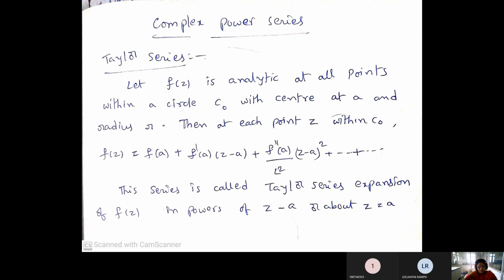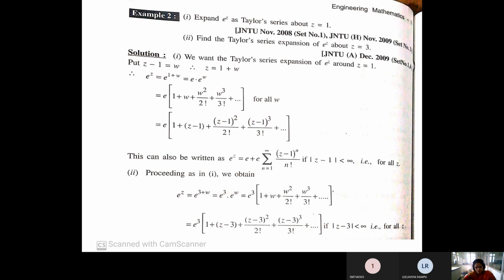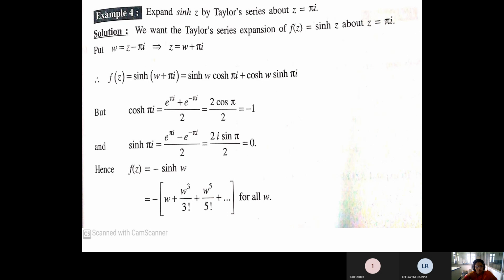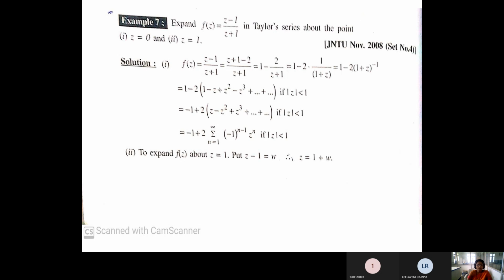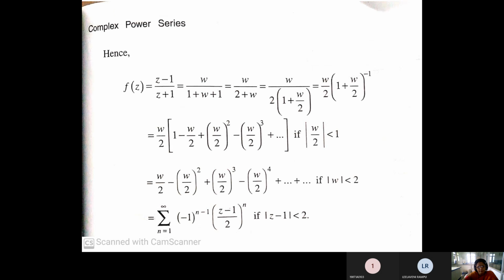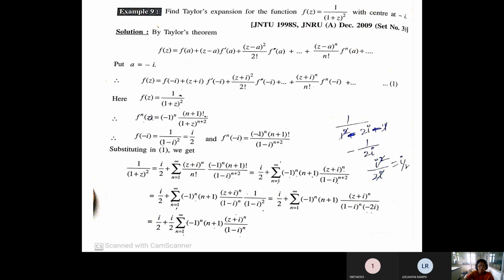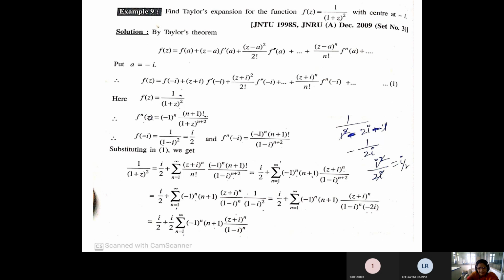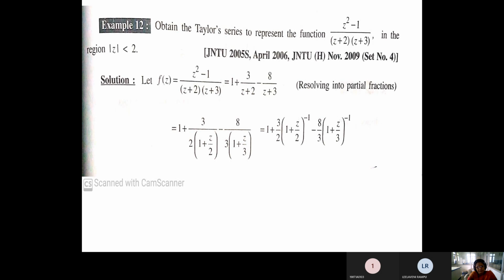Introduction to Taylor series |Complex Variables | Mechanical and Civil |Online Education| DBS Talks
Introduction to Taylor series. In this video, We Have Covered the Topic of Introduction to Taylor’s series, expansion of complex variable functions.

Name of the Subject     :- Complex Variables, Transforms and Partial Differential Equations
Branch                             :- Civil & MECH
Unit Name                      :- Complex Variable – Integration
Topic name                    :- Taylor’s series